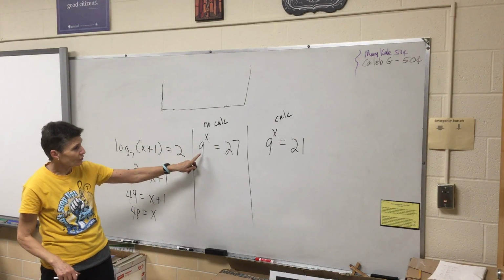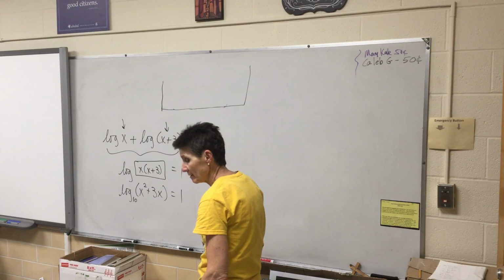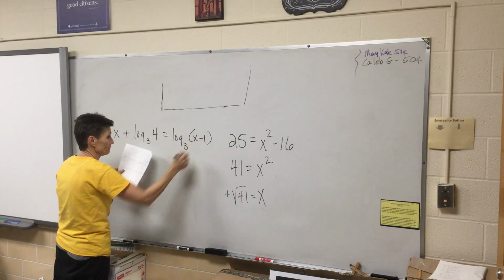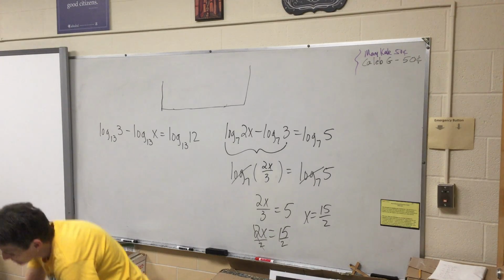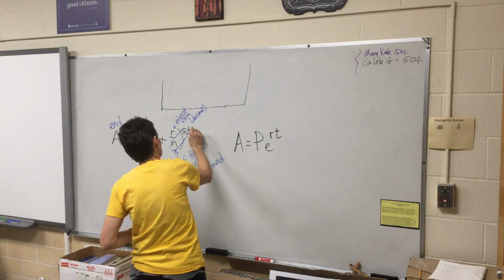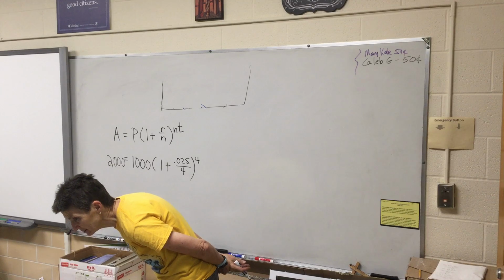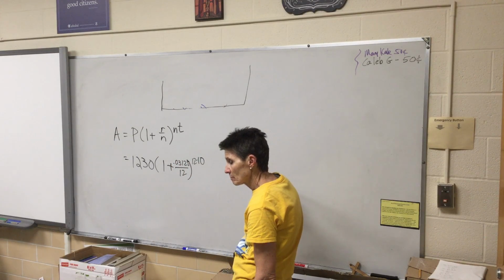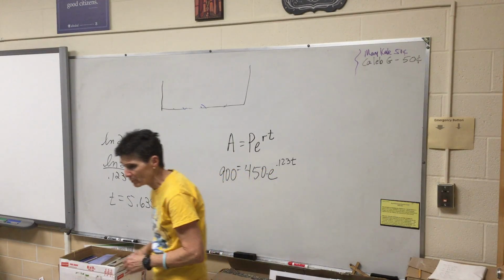Precal C Notes 3.5 5c,e-h; 3.6 #1-3